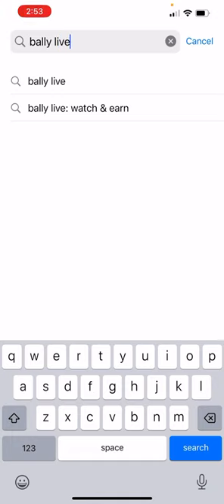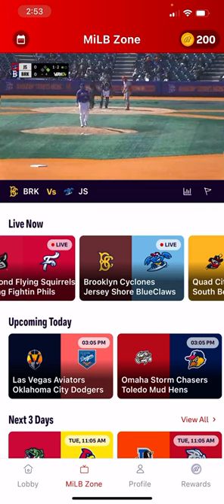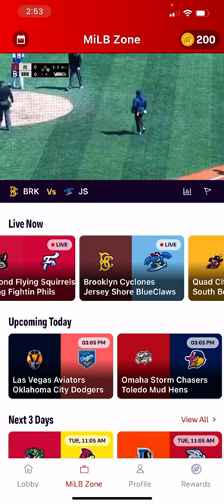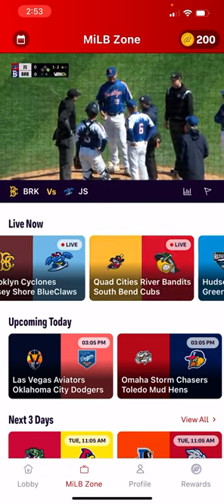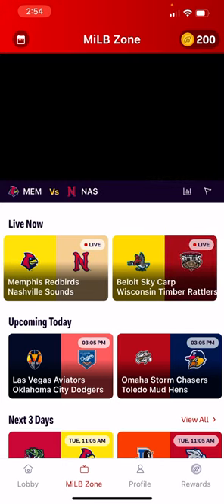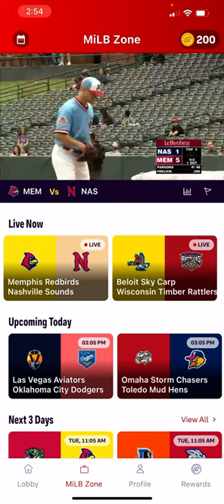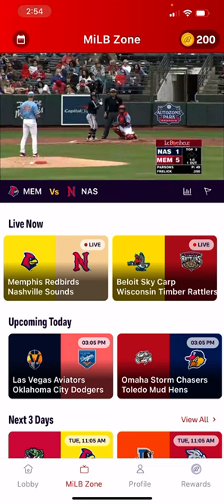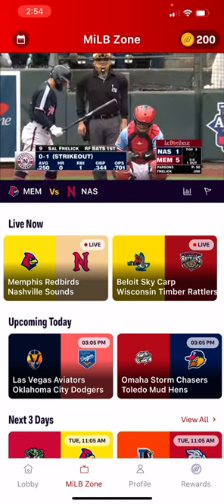How to Watch 7,000 Minor League Baseball Games For Free!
Bally Live app has all the minor league baseball games thanks to a new deal with MLB. And they are free!
TVAnswerman.com